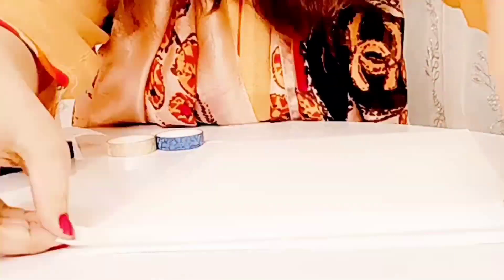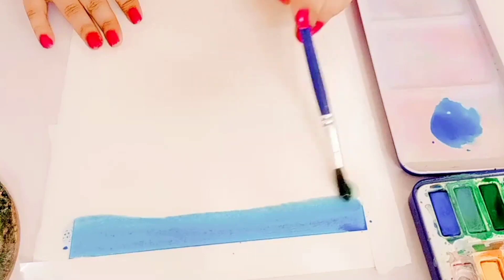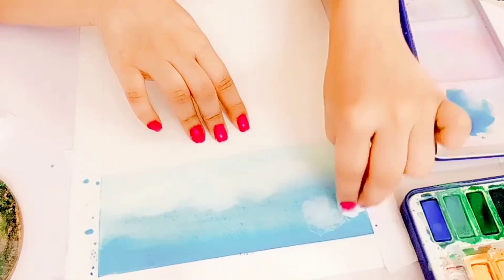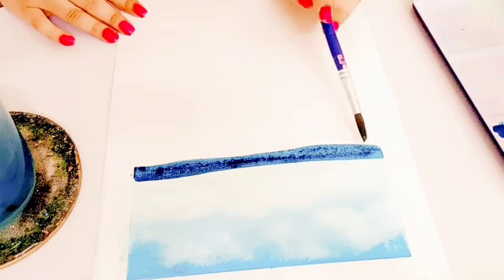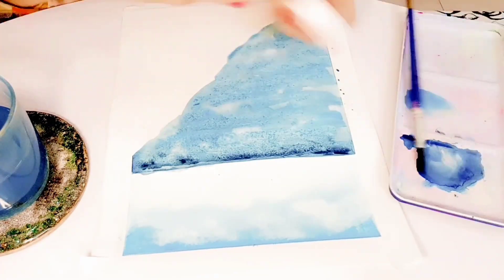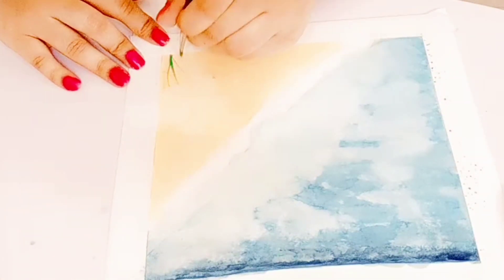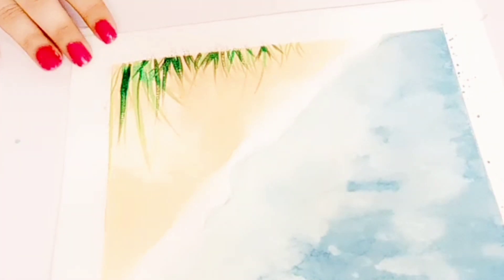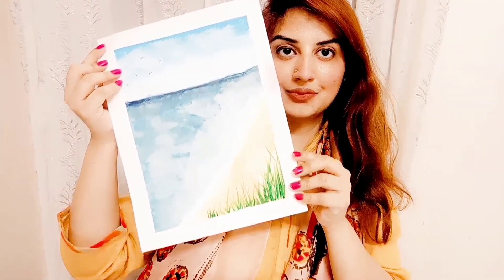Essential Steps for Stunning Watercolor Beachscapes/Tutorial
Welcome to my watercolor beachscape tutorial, where i will teach you how to create a stunning beach scene using watercolor painting techniques. Follow along step by step as i guide you through the process of capturing the beauty of a beachscape on paper.

In this tutorial, i will cover everything from creating the perfect sky and ocean colors to adding in the details of the beach and surrounding landscape. Whether you are a beginner looking to improve your watercolor skills or a seasoned artist wanting to try something new, this tutorial is perfect for you.

So grab your watercolor paints, brushes, and paper, and let's get started on creating a serene beachscape that will transport you to a tropical paradise.